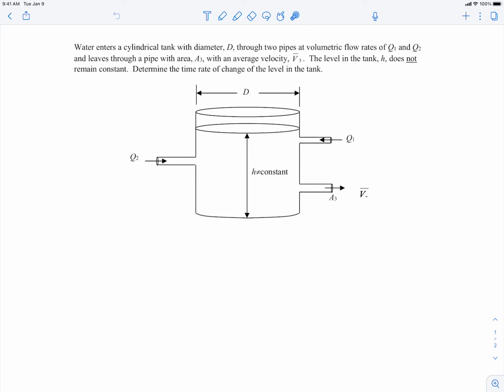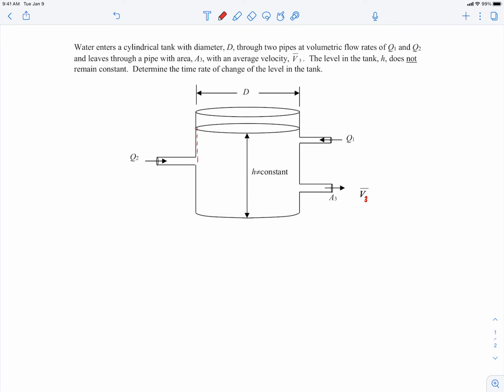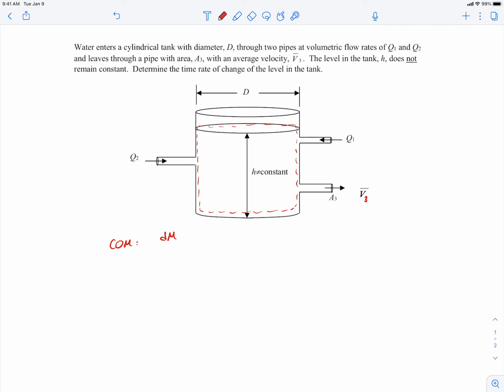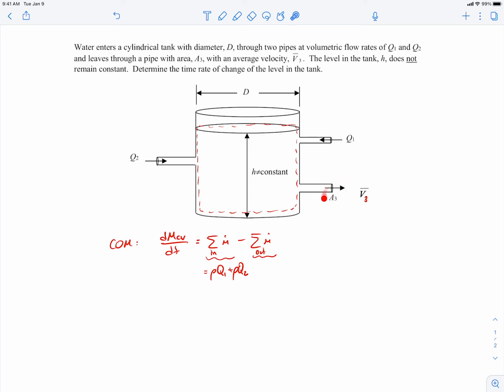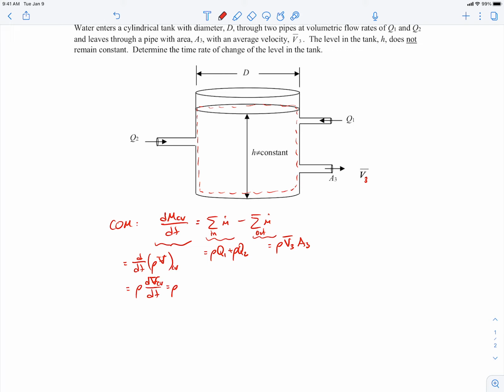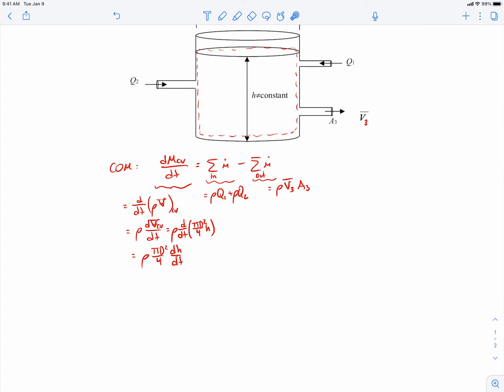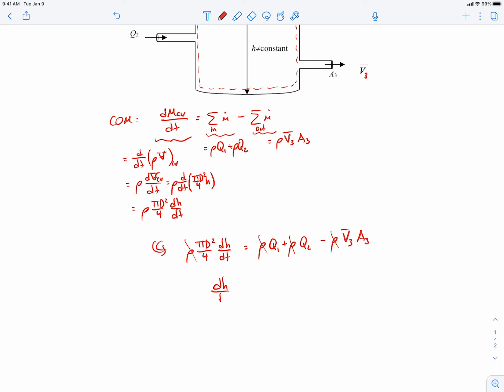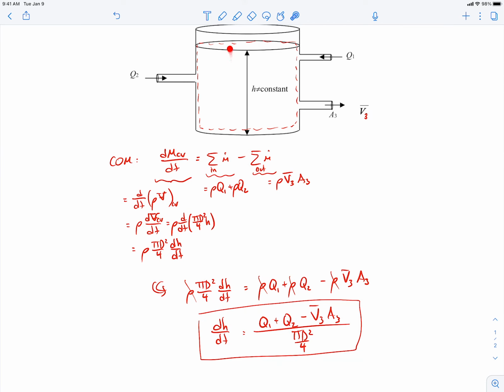Conservation of Mass Example - COM 05